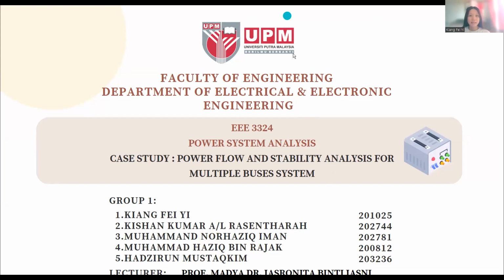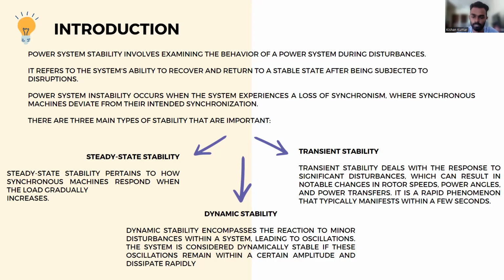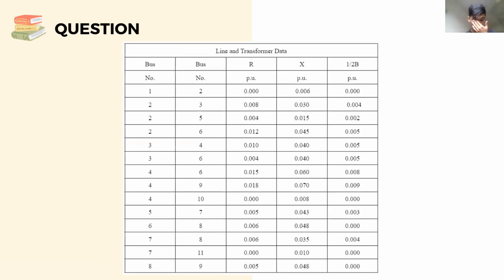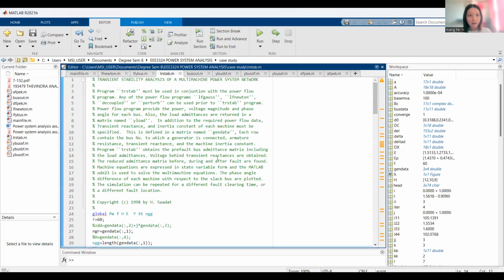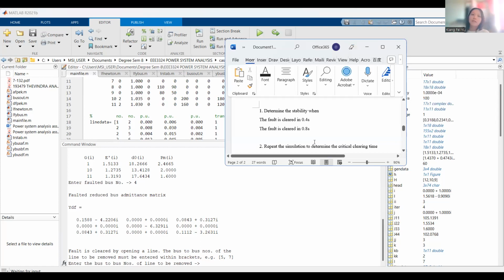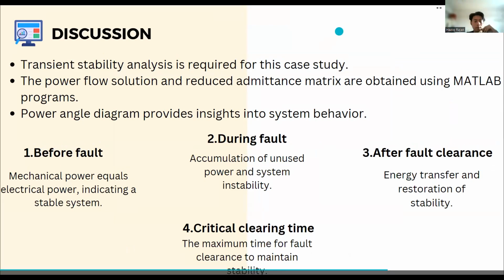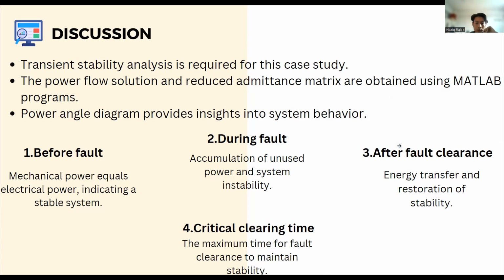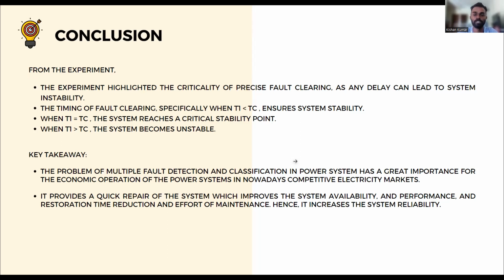EEE3324 Case Study: POWER FLOW AND STABILITY ANALYSIS FOR MULTIPLE BUSES SYSTEM (Group 1)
This case study is conducted by 4th year students of Electrical and Electronic Engineering from Universiti Putra Malaysia for the course EEE3324: Power System Analysis.